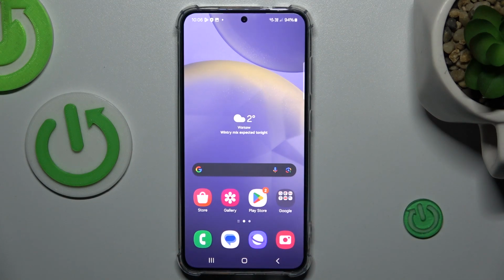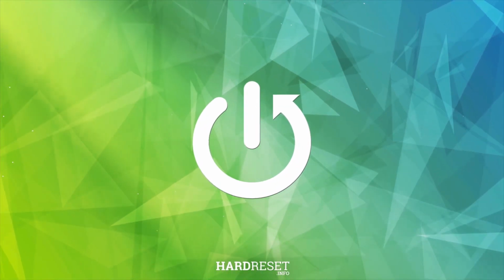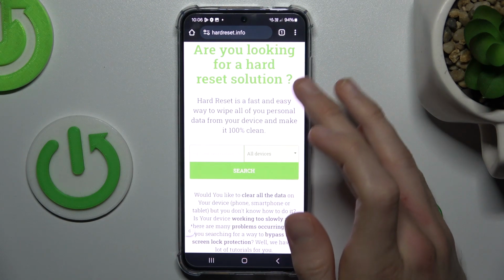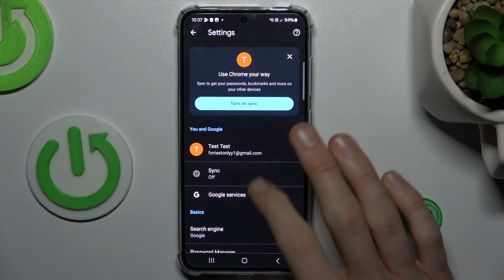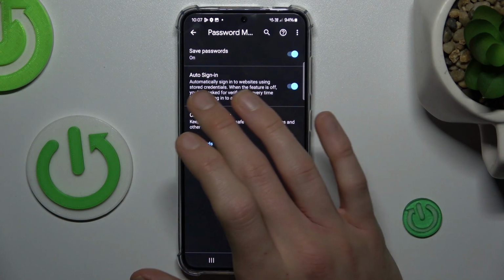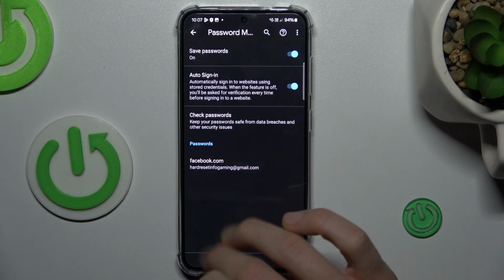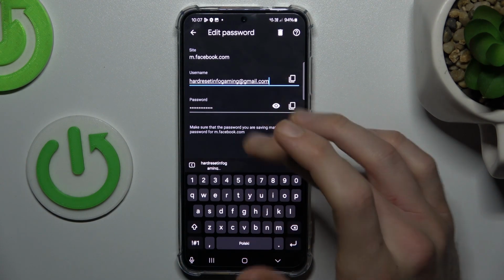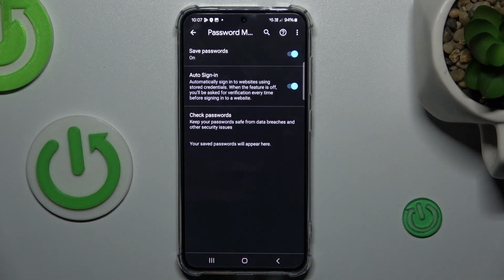How to Manage Remembered Credentials on SAMSUNG Galaxy S24 - Autofill with Google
Discover how to efficiently manage passwords saved to the Google Autofill feature on your SAMSUNG Galaxy S24 phone with this tutorial. Google Autofill simplifies the process of logging into your accounts by securely storing and automatically filling in your passwords. In this video, we walk you through the steps to view, edit, and delete saved passwords, ensuring your online accounts remain organized and secure.

How to see saved passwords on SAMSUNG Galaxy S24? How to use the Google Password Manager on SAMSUNG Galaxy S24? How to check and manage passwords saved to Google Autofill on SAMSUNG Galaxy S24?